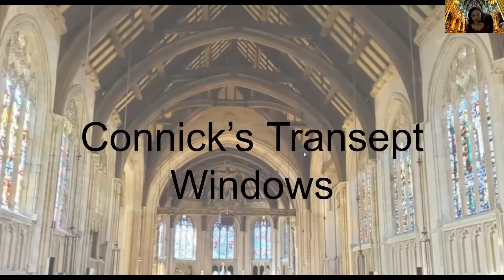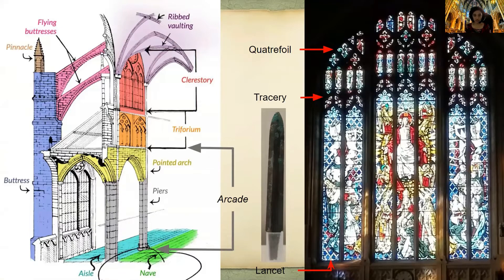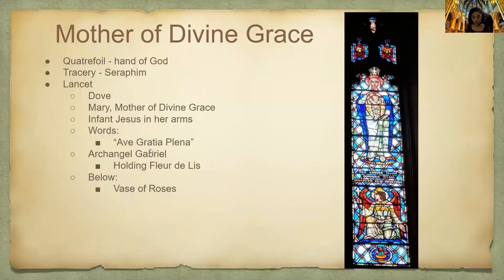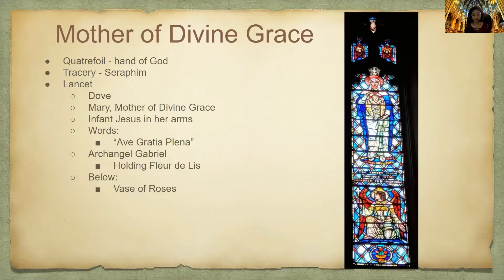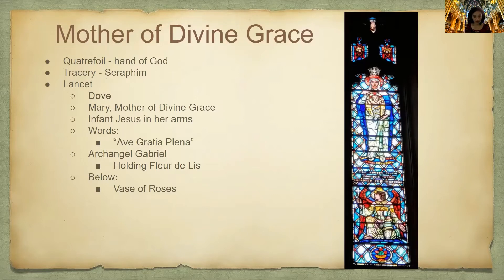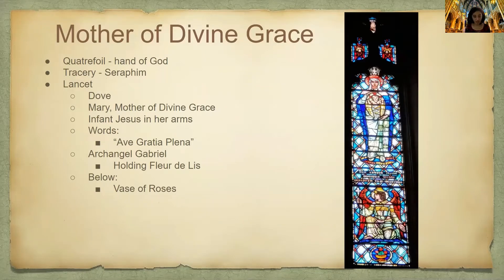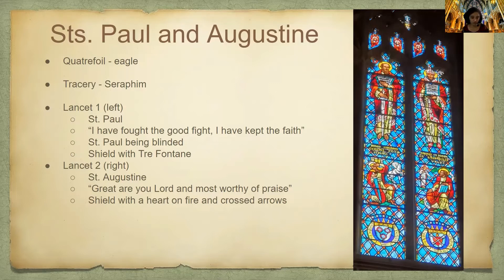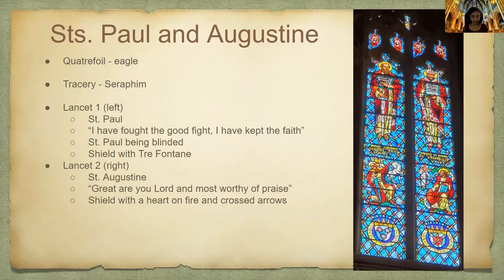Docent Tours: Transept Windows (#9)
The docents of our parish take us on a tour through our Church with a new series of videos.
In this ninth video, Docent Rochelle Lobo et al discuss "Transept Windows."
Presented by St. Dominic's Catholic Church, San Francisco, CA.

WE WELCOME YOU to join us in person for Holy Mass and to receive Our Lord sacramentally in the Eucharist.  As California COVID restrictions and the diocesan Sunday Mass dispensation have been lifted, all faithful are warmly welcomed to return to Mass in person.  Mass tickets are no longer issued nor necessary.  Welcome home!

4) Mail:  St. Dominic's Catholic Church - 2390 Bush St., San Francisco, CA 94115